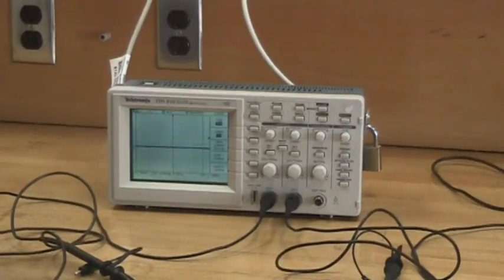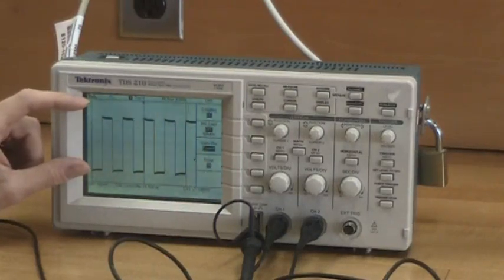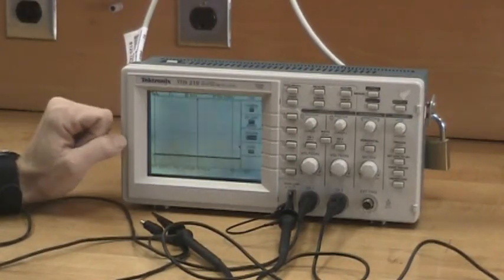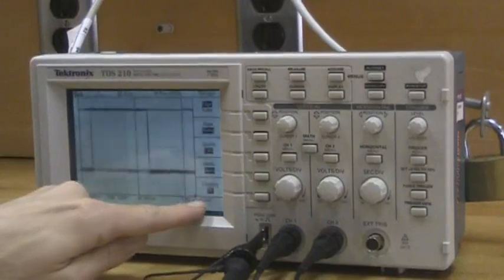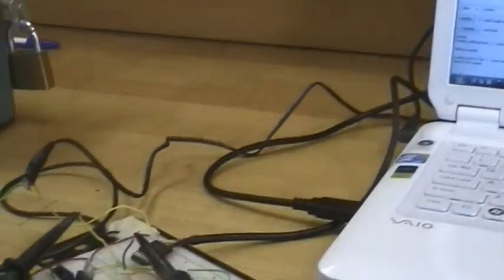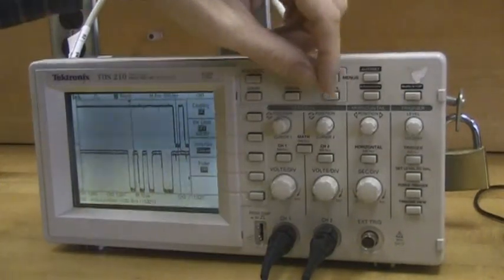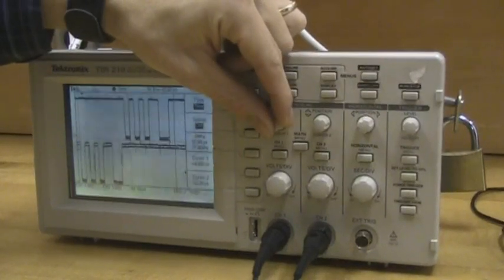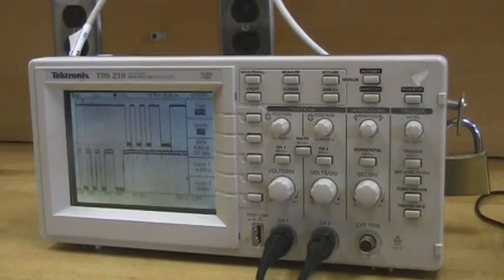Oscilliscope tutorial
A short tutorial on using the oscilloscopes in the ECE3724 lab